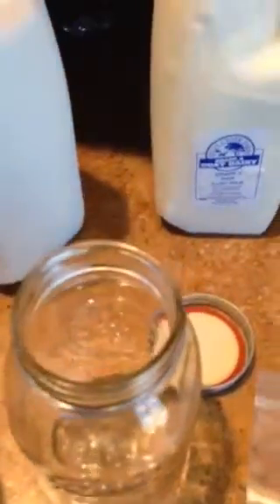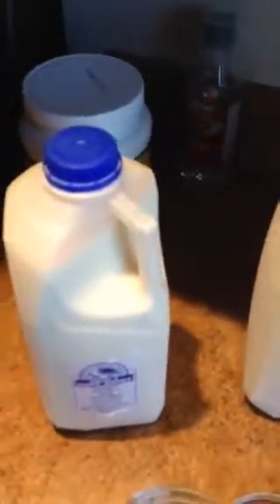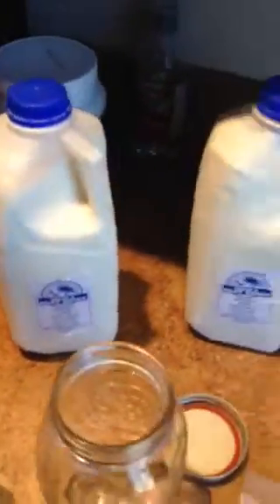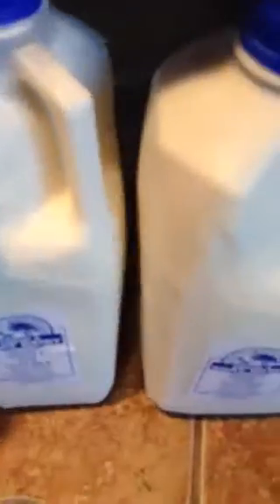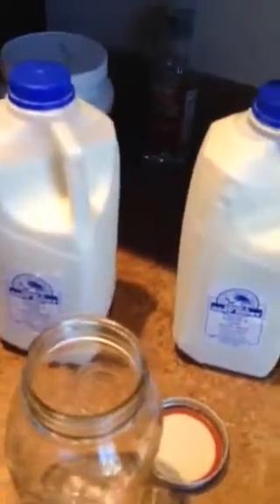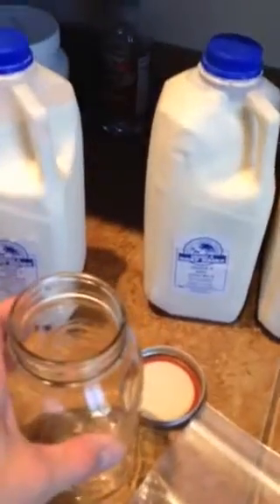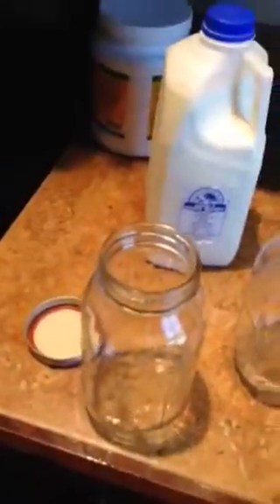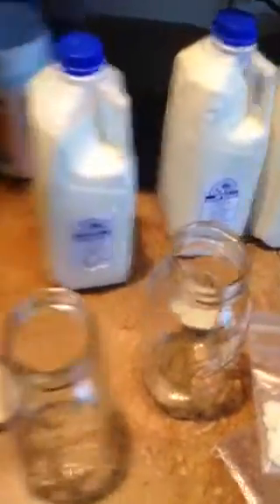Kefir grains (making kefir with raw milk)